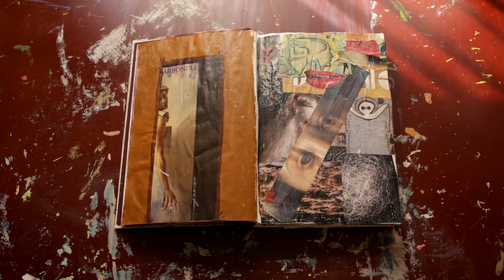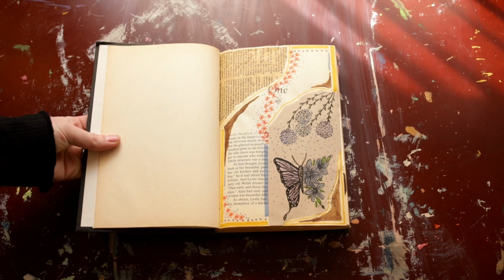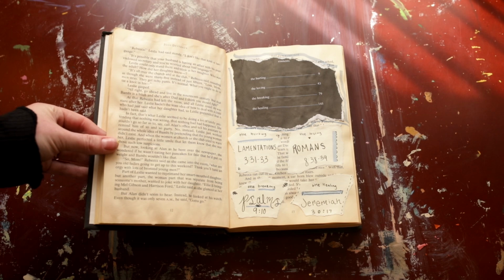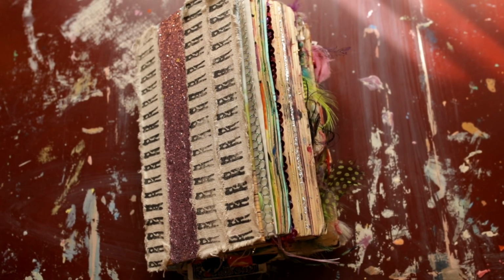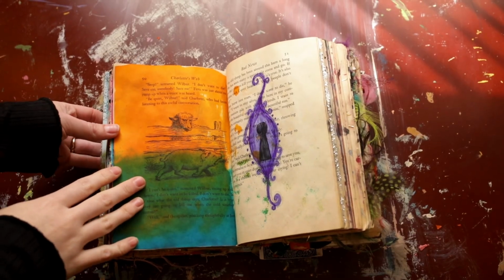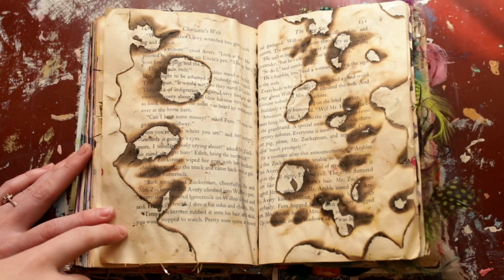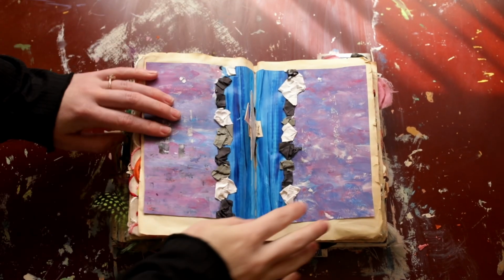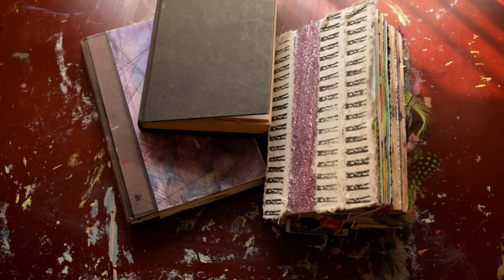My Favorite Bullet Journal Altered Book Ideas!!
I’ve spent years working on these bullet journals!! There are tons of crazy ideas here that I hope you’ll try out for yourself😁!!

- AN AWESOME STICKER BOOK:

- A GREAT JOURNAL TO START:

- SWEET VINTAGE SCRAPBOOK SUPPLIES: